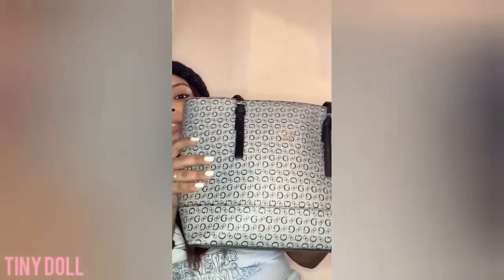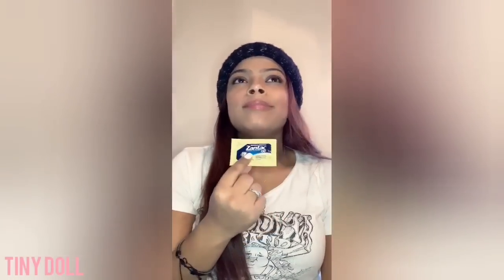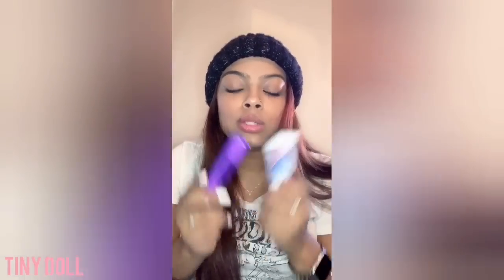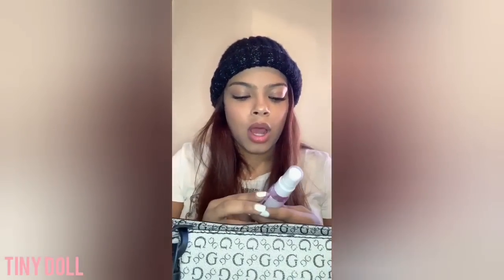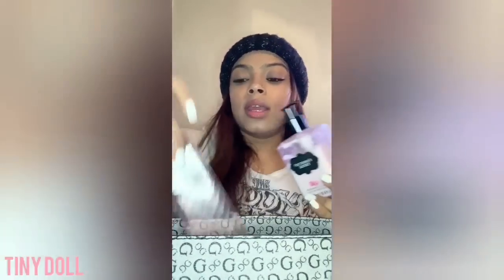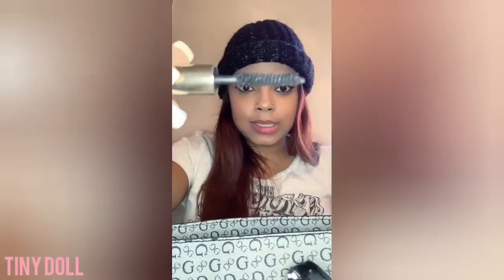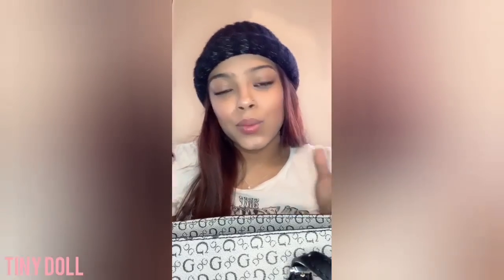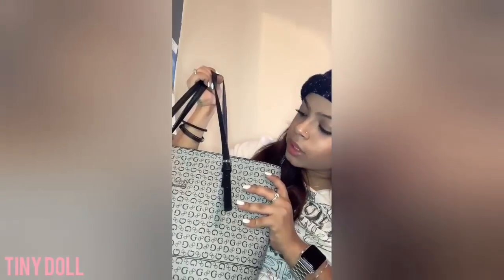First Video! What’s In My Mini Tote Guess Bag!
Whats up you guys! This is my first video! Today i will be going through what’s inside my bag! Please leave some comments to let me know what i should bring along my day if I didn’t mention it.